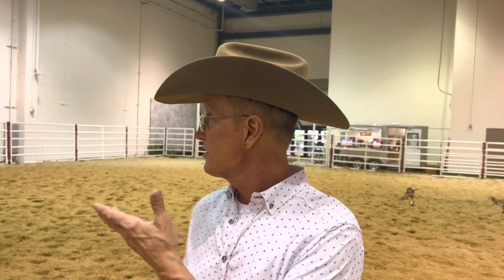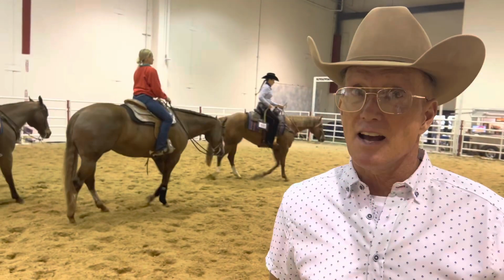Here at the paint horse pleasure show 2023 RODEOHOUSTON ￼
very informative information about the different horse show events for as western pleasure paint horses ￼ EquestrianPhotographer